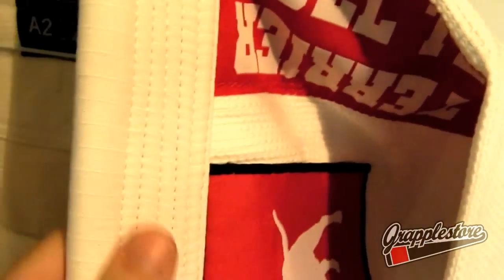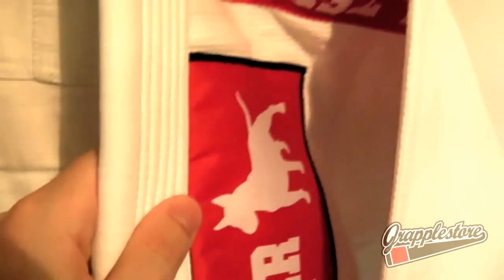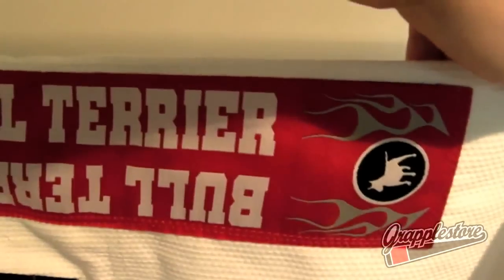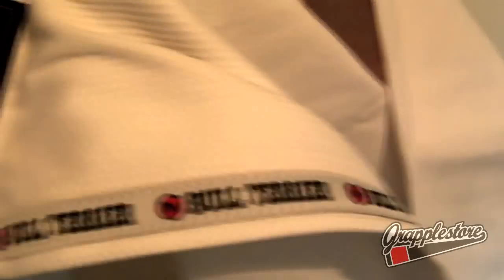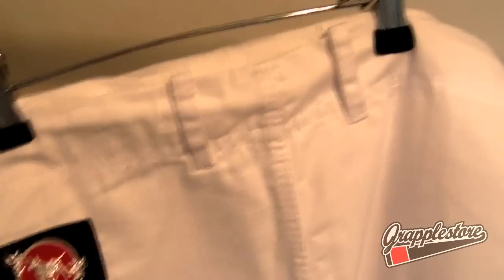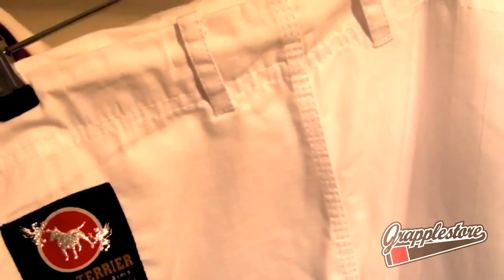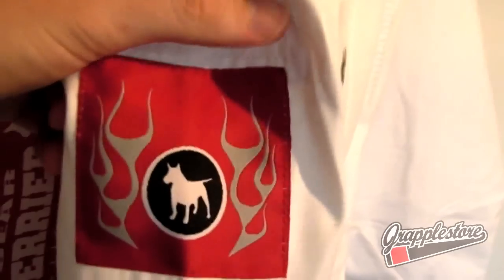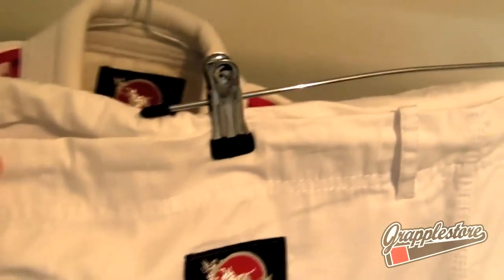Bullterrier Light BJJ GI Review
Bullterrier Light BJJ GI Review for Grapplestore. You can see all of our Bullterrier GIs